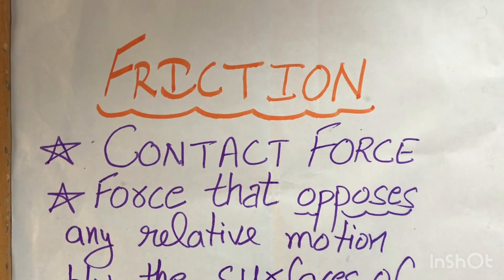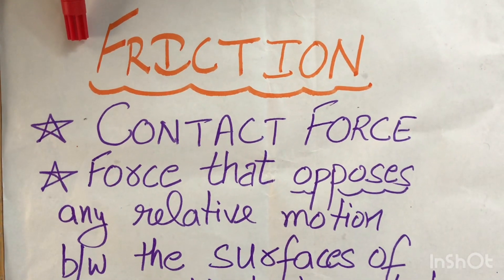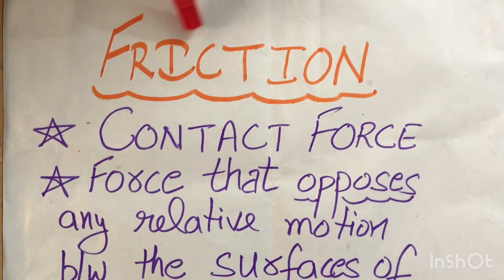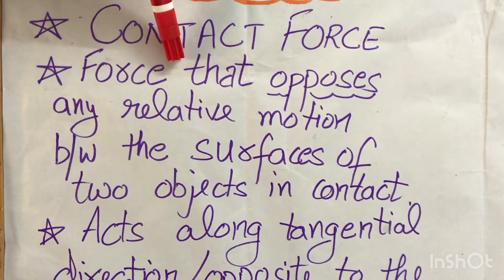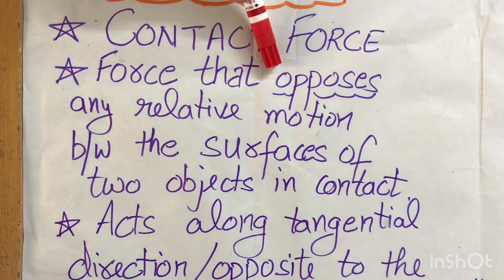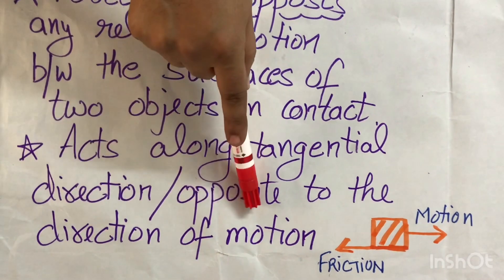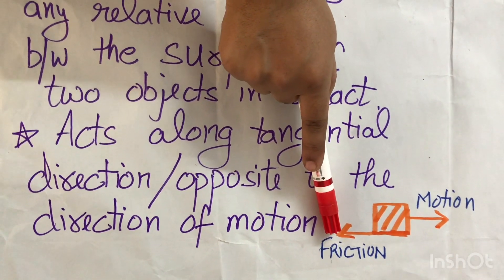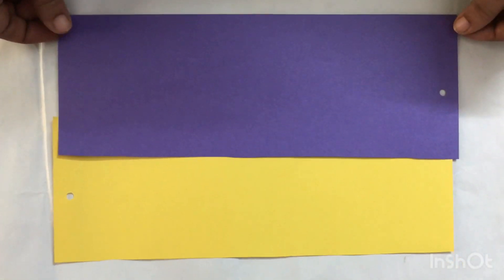Friction, Class-8, Part-1